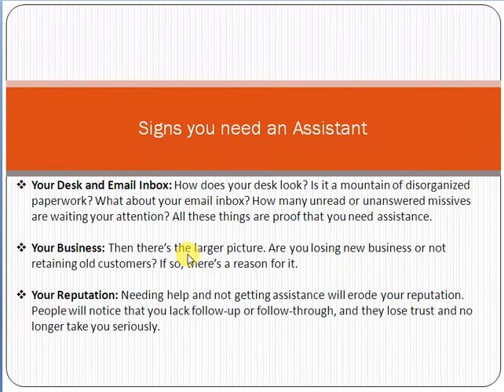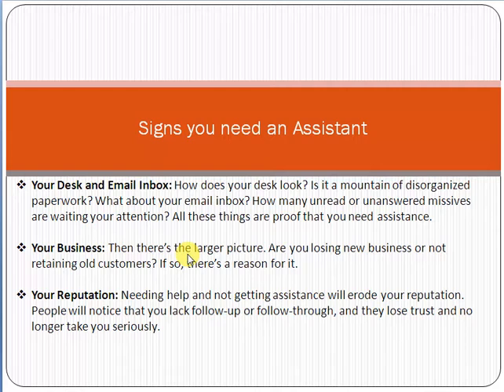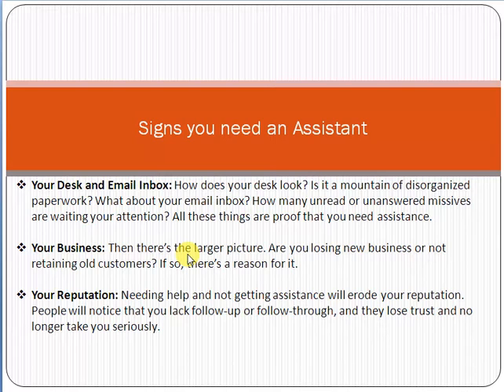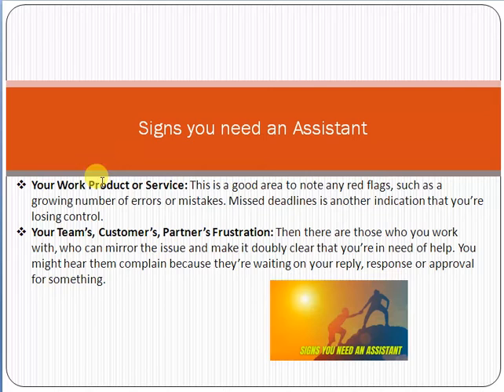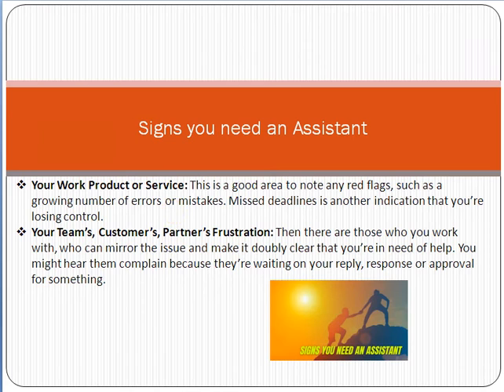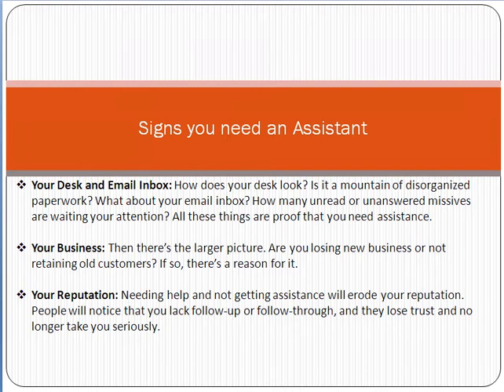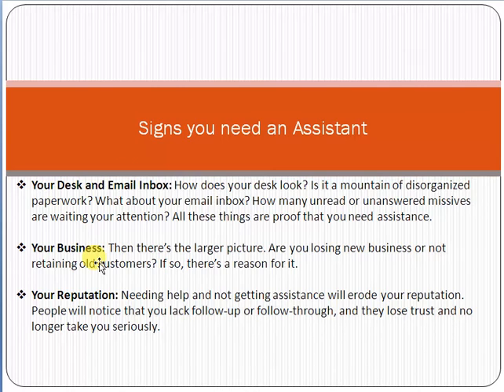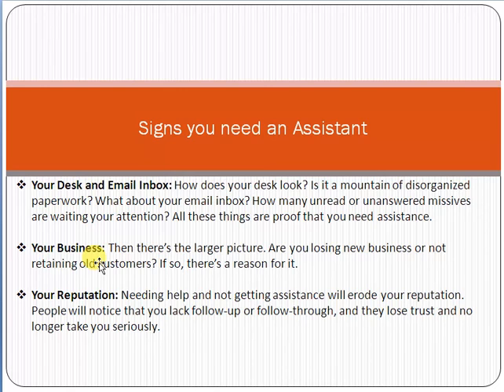Signs you need assistant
Your Work Product or Service: This is a good area to note any red flags, such as a growing number of errors or mistakes. Missed deadlines is another indication that you’re losing control.
Your Team’s, Customer’s, Partner’s Frustration: Then there are those who you work with, who can mirror the issue and make it doubly clear that you’re in need of help. You might hear them complain because they’re waiting on your reply, response or approval for something.